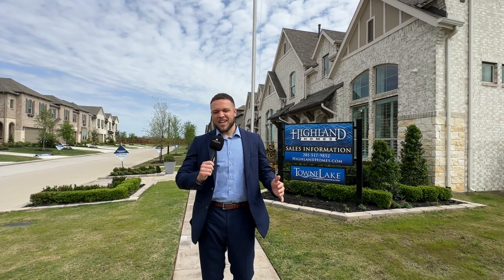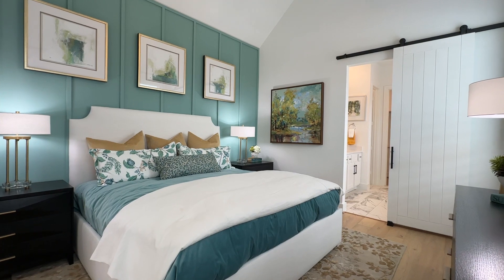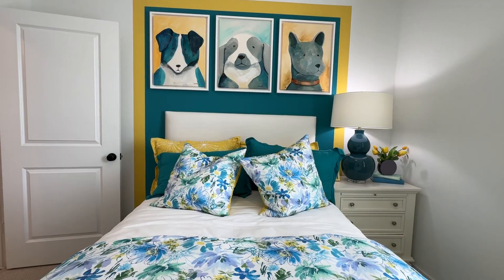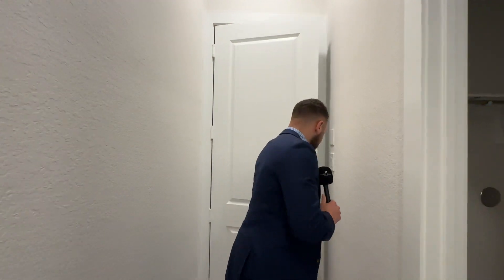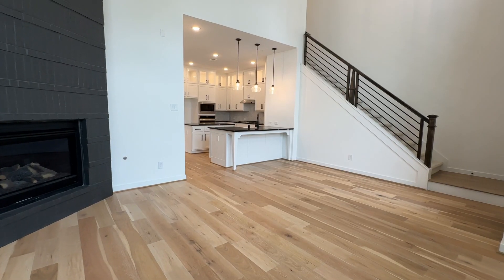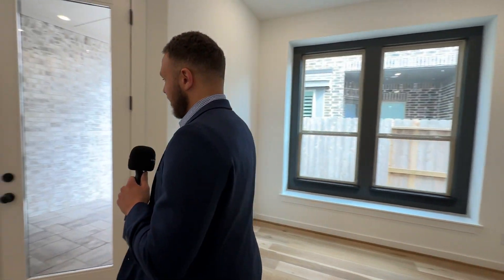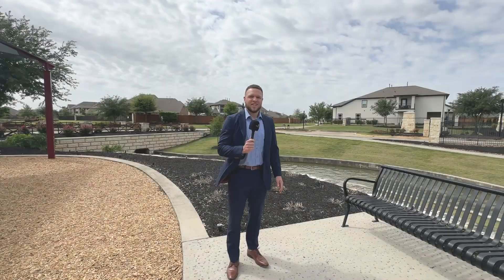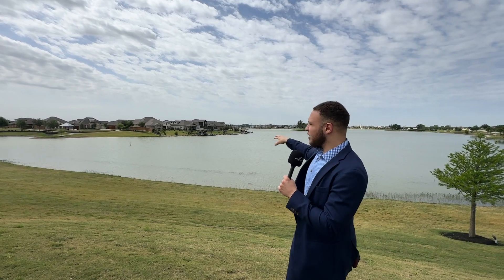20 YEARS to Complete This Community in Cypress, TX! 😱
20 YEARS to Complete This Community in Cypress, TX! 😱

Welcome to Towne Lake, Cypress, TX’s premier master-planned community that’s been 20 years in the making! 🏡✨ This week, we’re diving into the stunning Towne Lake, a community designed for the ultimate lifestyle experience. Nearly two decades of thoughtful planning and development have culminated in a neighborhood that offers unparalleled amenities and beautiful homes.

Join me as we tour the exquisite Highland Homes, starting at $360,000. These homes offer a perfect blend of luxury and comfort, designed to meet the needs of modern families. From the state-of-the-art amenities to the scenic lake views, Towne Lake has something for everyone.

Don't miss out on seeing why Towne Lake is one of the most sought-after communities in Cypress.